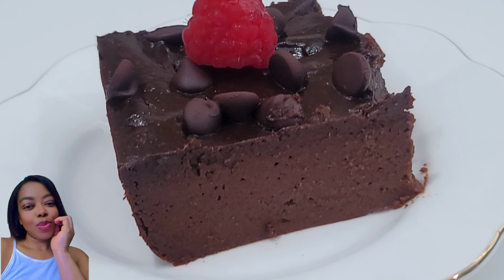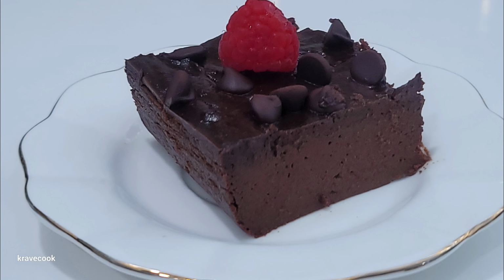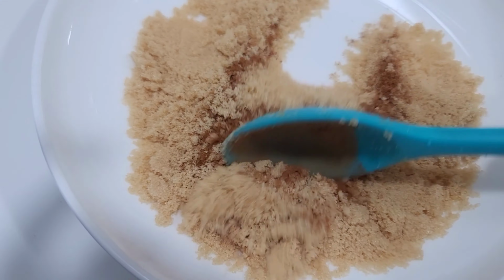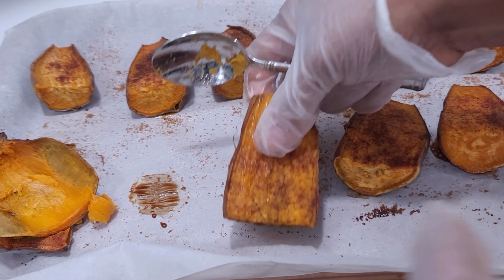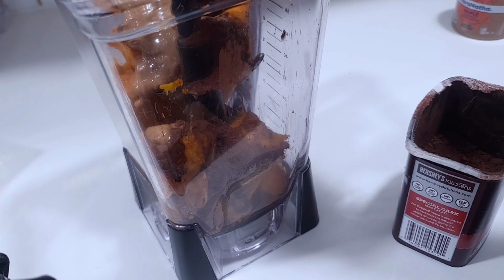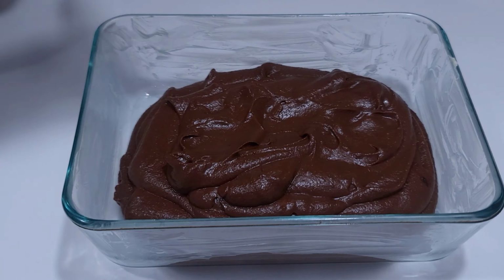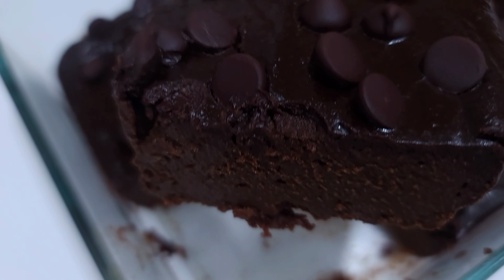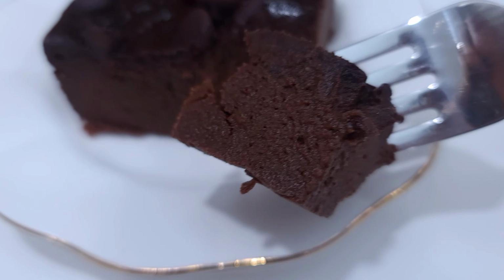Best Sweet Potato Brownie/ recipe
Just Indulge

Ingredients
2 cups roasted sweet potatoes
2 tbsp agave
1/2 cup dark cocoa
1/2 cup almond butter or peanut butter
dark chocolate chip
pinch of salt
Dark chocolate chip